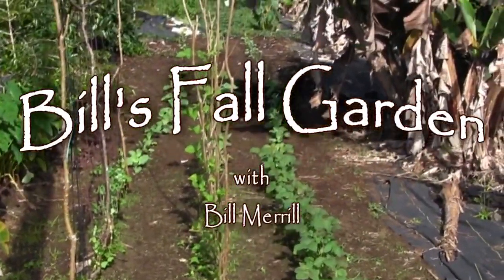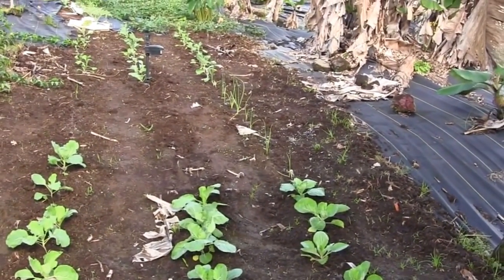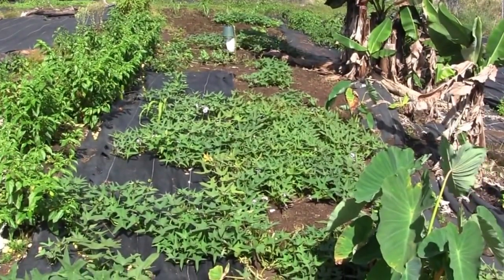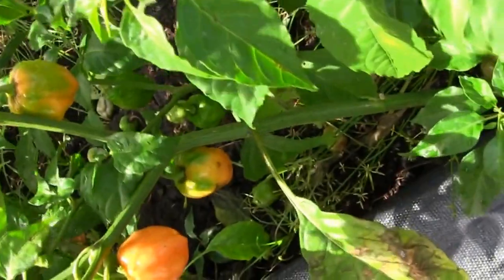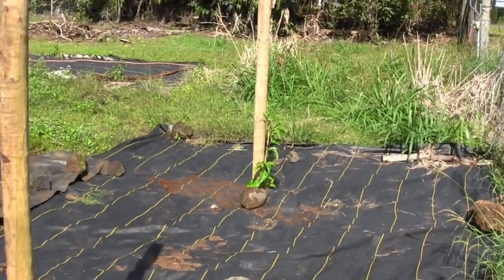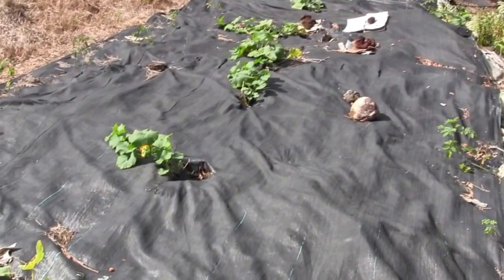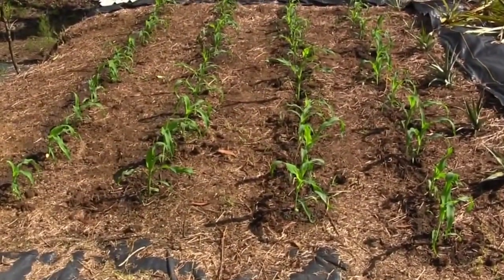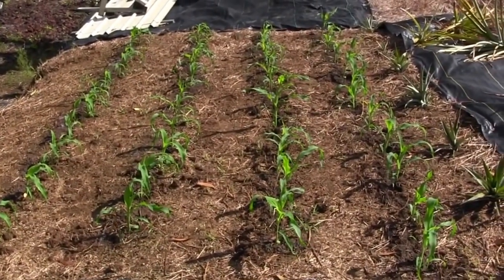Bill's Fall Garden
Bill give a tour of the fall vegetables now that summer is over.   The season change has left some of the pests behind and some growing gets easier.  Sorry about the sound in spots, too much trade wind and too many barking dogs.